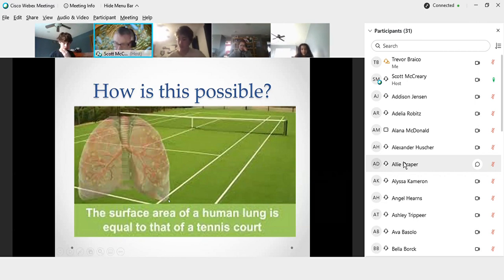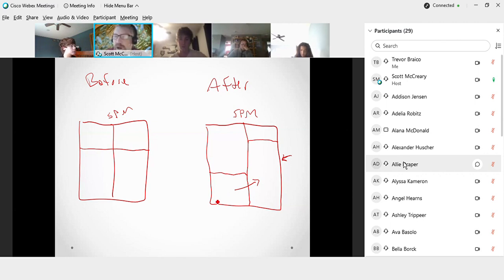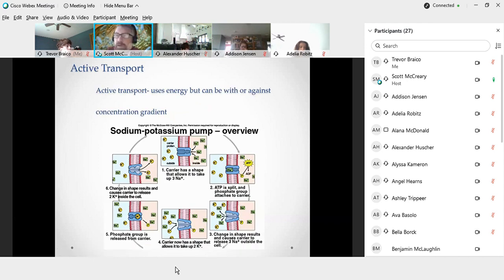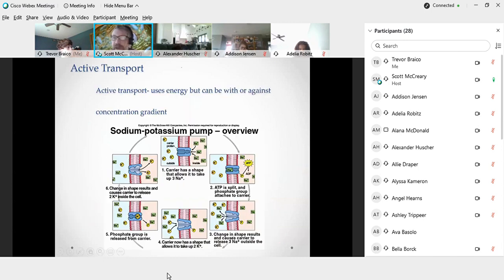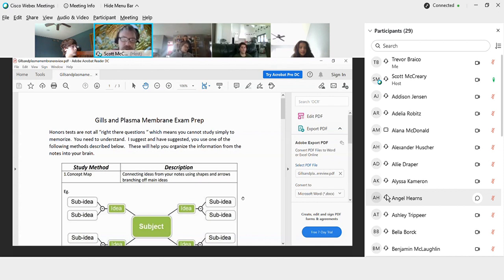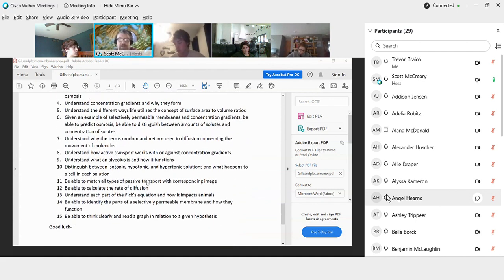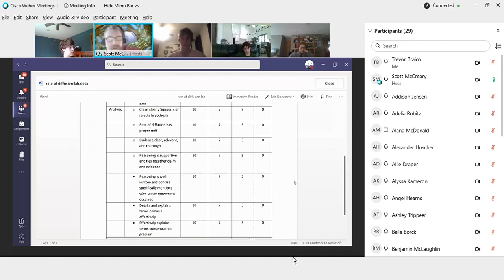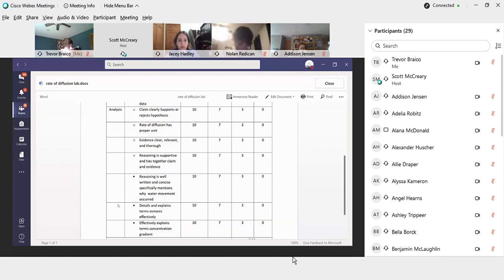Mr. McCreary's Meeting 12/16/20